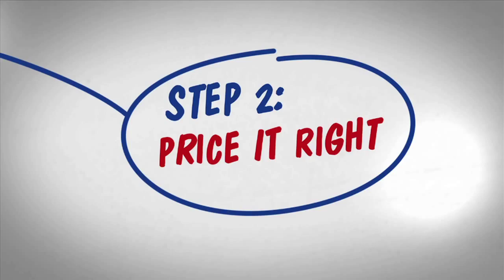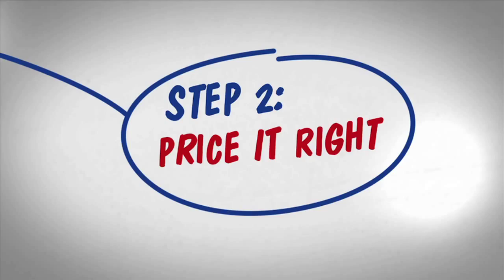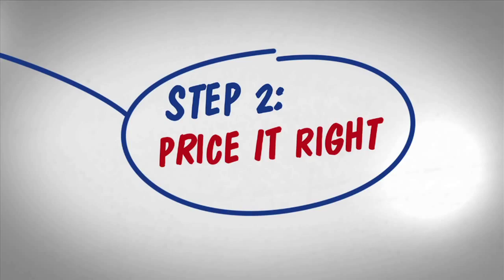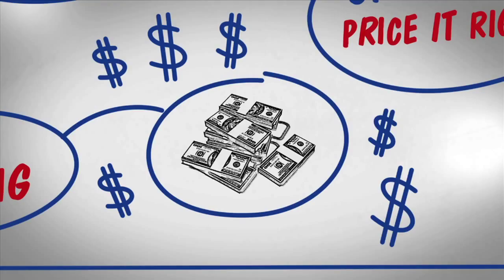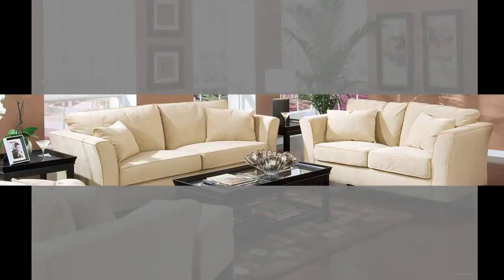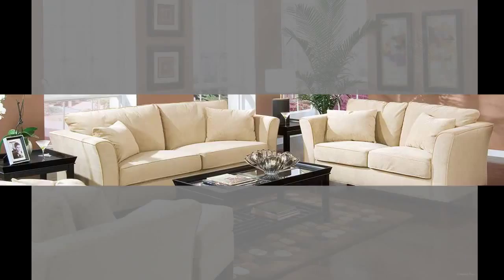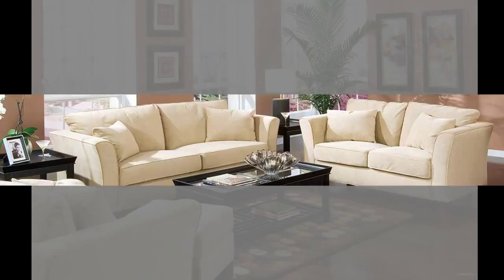Maureen Lee - Steps to Selling Your Home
Maureen Lee of Keller Williams, one of Los Angeles South Bay's best realtors shares steps for selling your home.